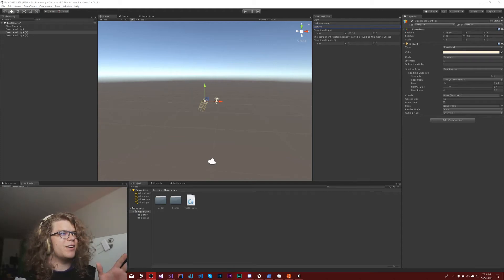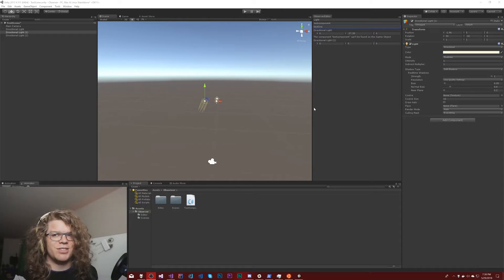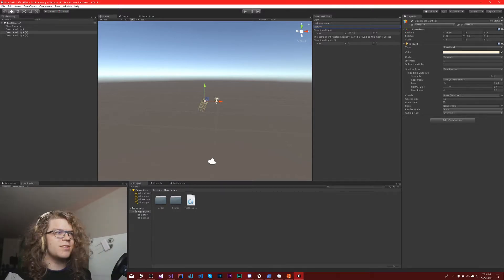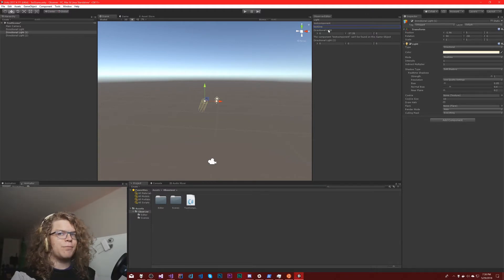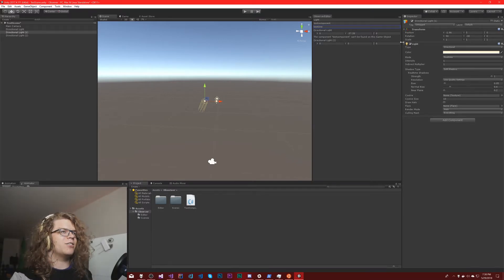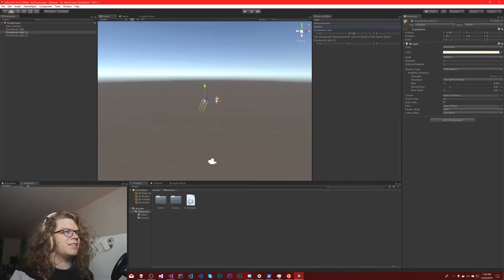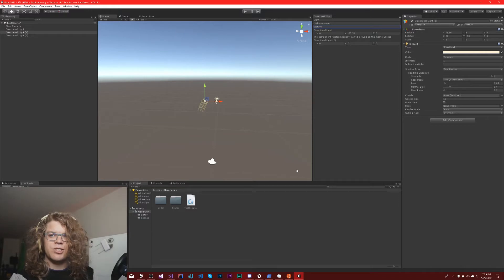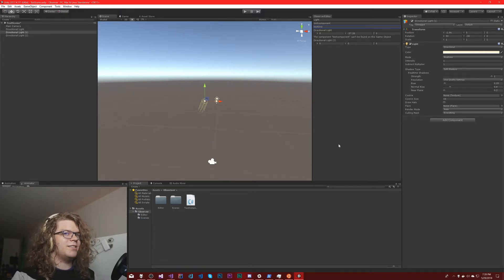Parsing Text With Regular Expressions - Unity Observer - Part 5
Let's take a look at improving the usability of Unity Observer by reducing the number of text boxes we use to search. In this video we'll reduce the three text boxes used for searching for Game Objects, Components and Properties/Fields into a single one that can accept all three. To accomplish this we're going to take a look at creating an extremely simple syntax and implement it in C# Regular Expressions. This will give us a really quick sample of using Regular Expressions to identify groups of text from inside a larger set of text.

This syntax isn't the final one we'll be using, but it is a simple and easy to write shorthand (though not very easy to remember or flexible).

If you want to learn more about the syntax of regular expressions in C# MSDN has a great resource on it

If you prefer to keep your sanity and just want to test an existing regular expression you can try one of the online editors. I personally like but there are a number of great ones available.

Want to try the Unity Observer for yourself or have a fix you think we should implement? You can contribute or download the project from GitHub

We have a Discord channel! Come talk programming, game development and more